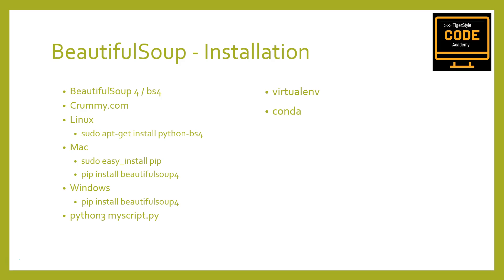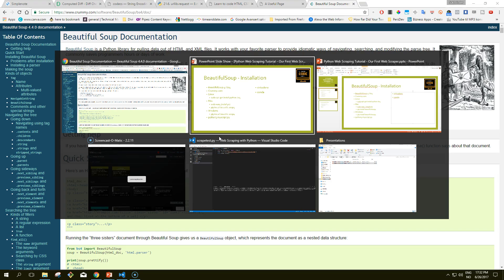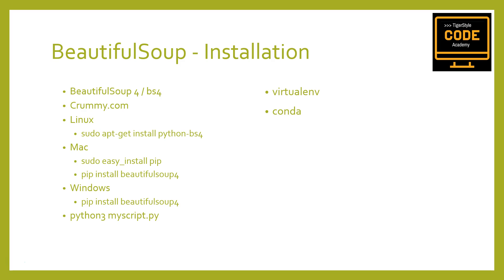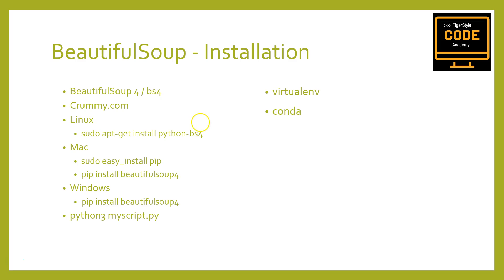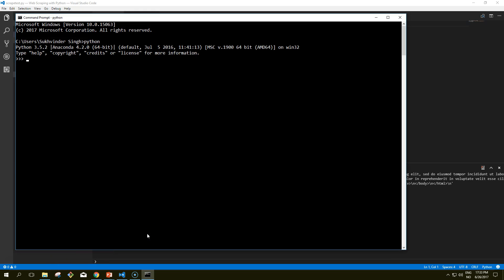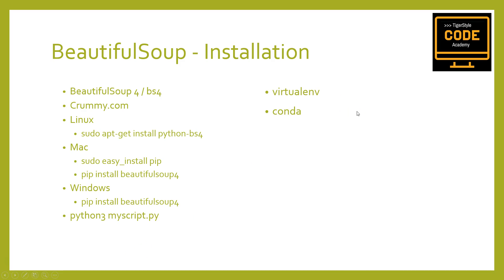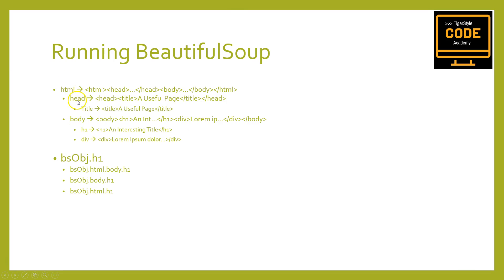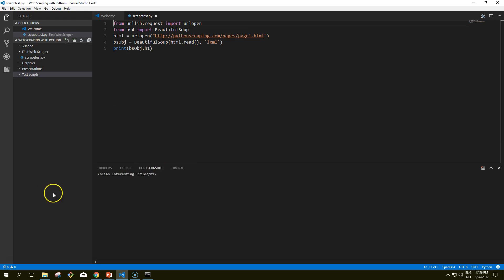Python Web Scraping Tutorial 3 - BeautifulSoup4 Intro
Let's meet a Python library that helps us make sense of the nonsensical; BeautifulSoup helps us format and organize the messy web by fixing bad HTML and presenting us with easily-traversible Python objects representing XML structures.

"Web Scraping with Python" on Amazon